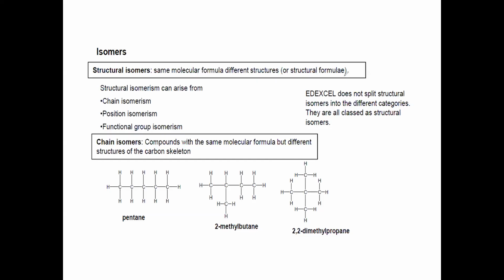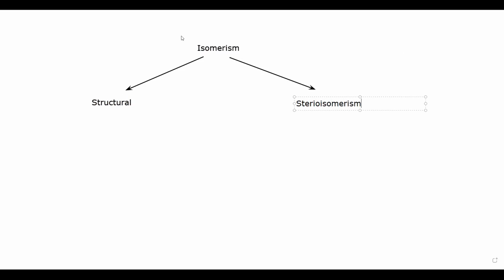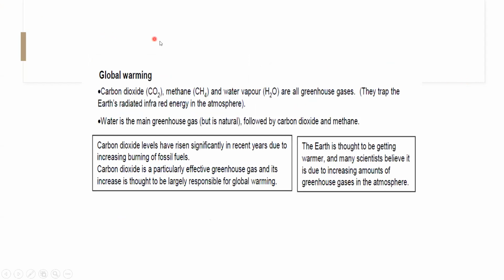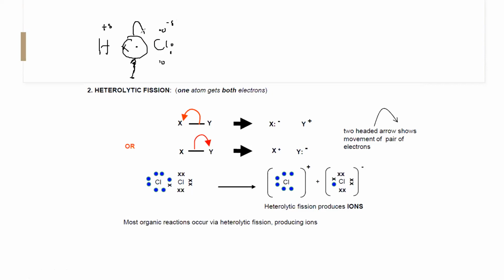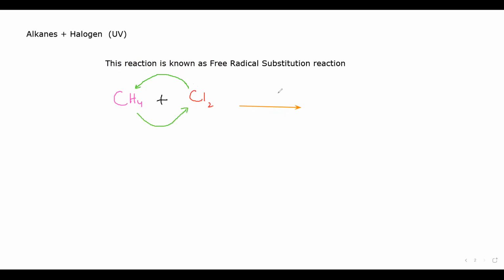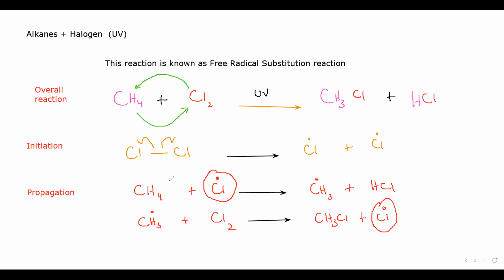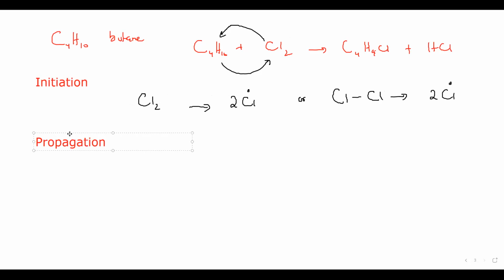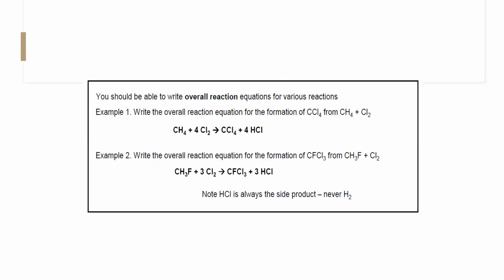Alkanes IAL As Chemistry Unit 1 Lecture 23